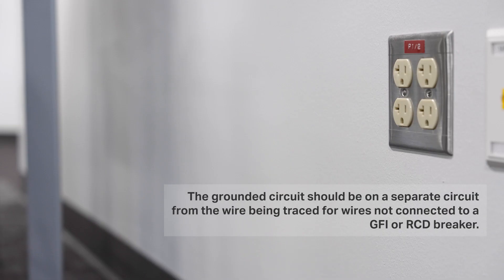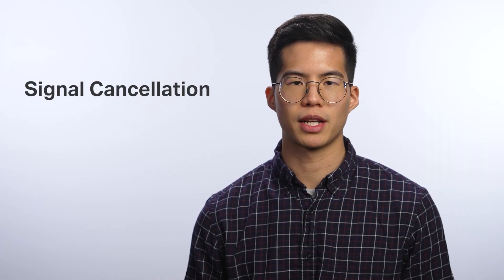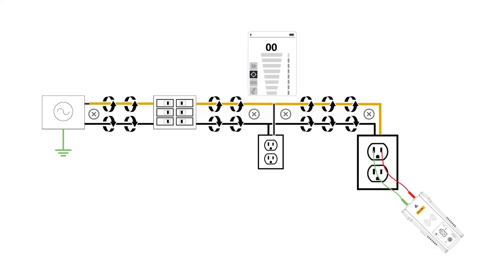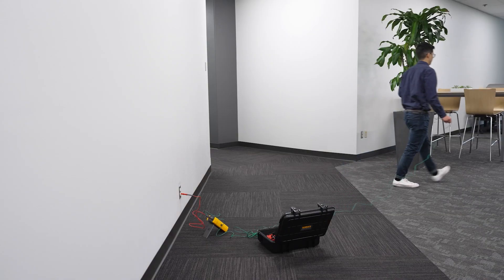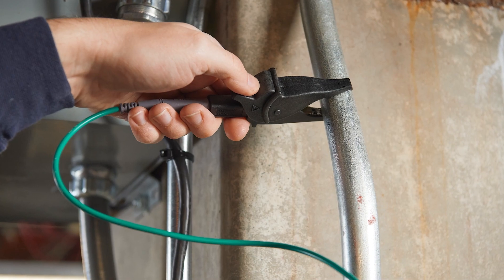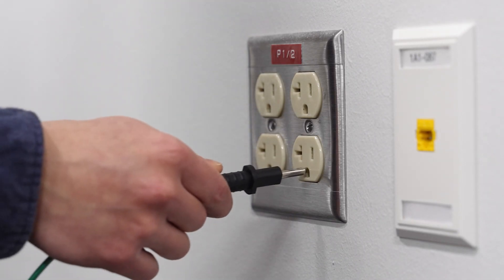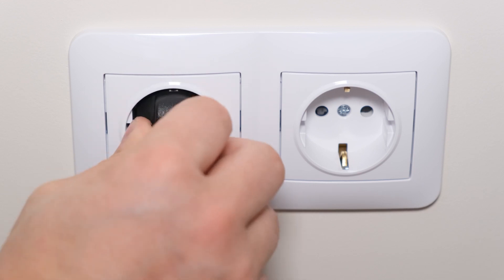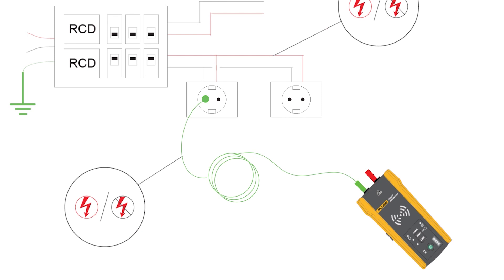How to Ground the Fluke 2062 and 2052 Advanced Wire Tracers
Learn more about how to ground the Fluke 2062 and 2052 Advanced Wire Tracers